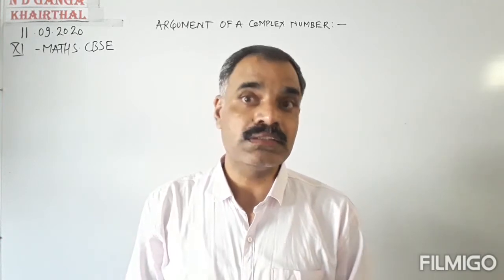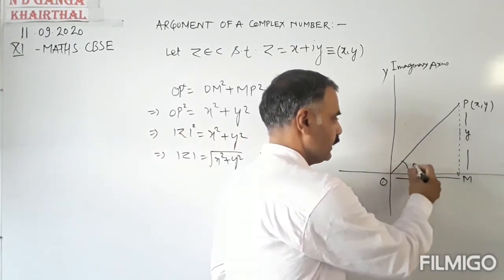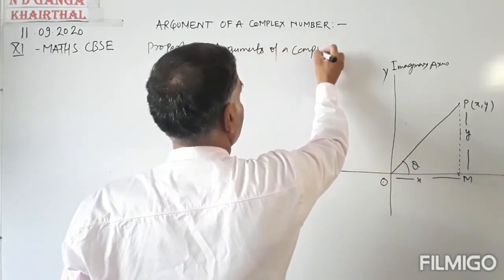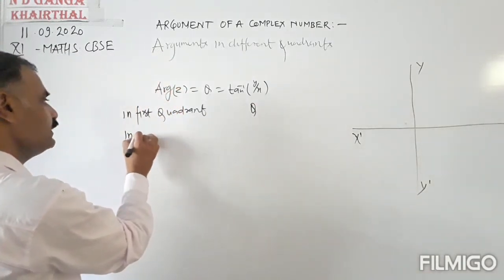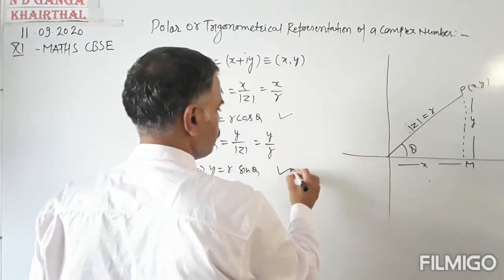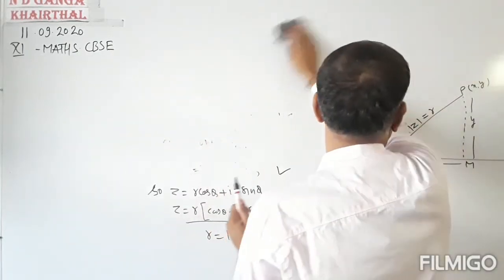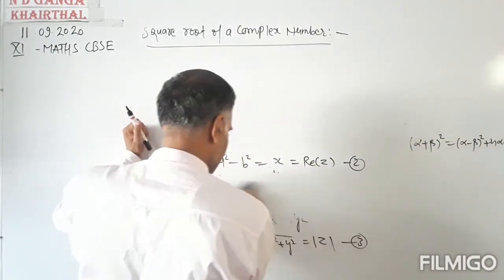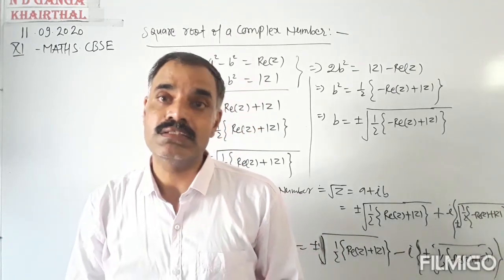September 11, 2020 # Class11 Maths EM # CBSE/RBSE # Argument & Dollar Form